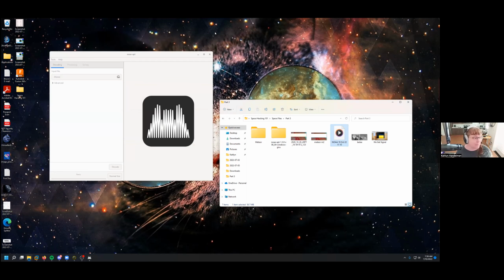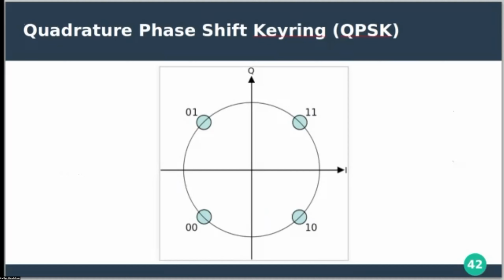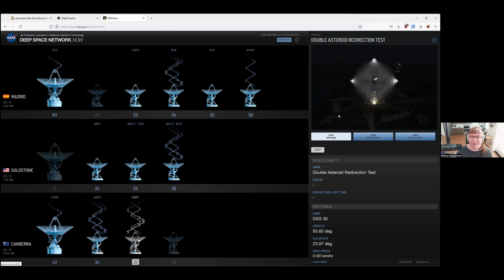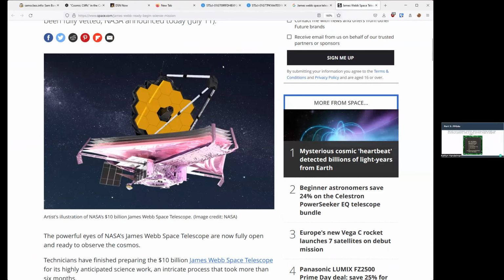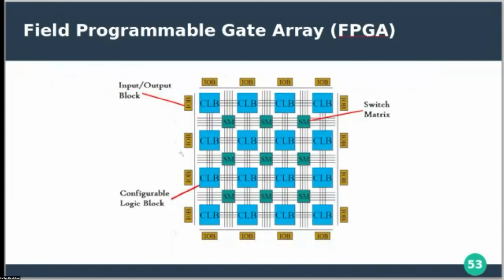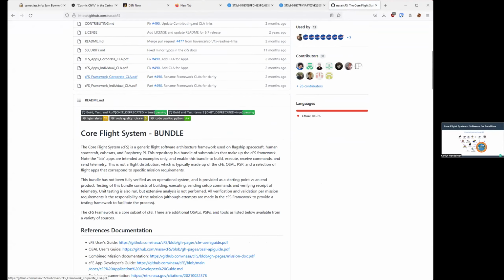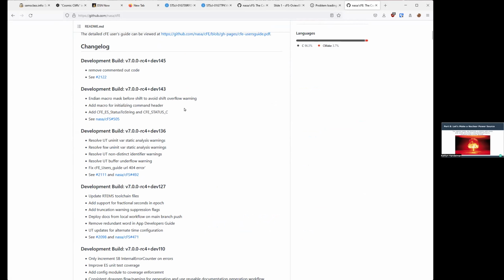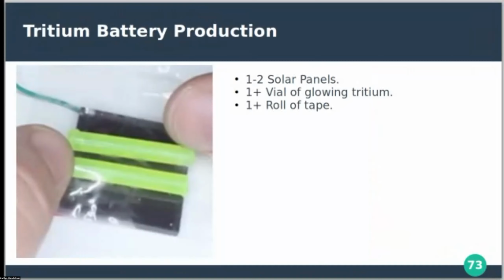Space Hcking Psft 2